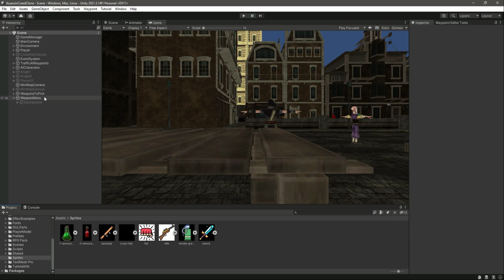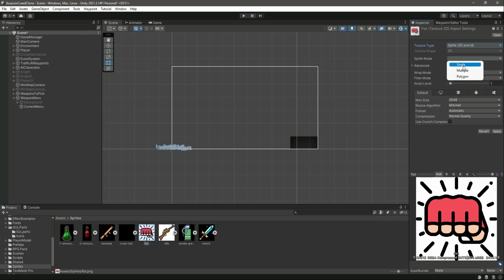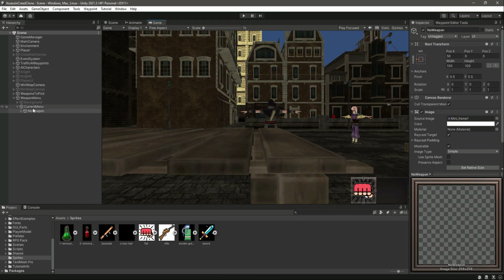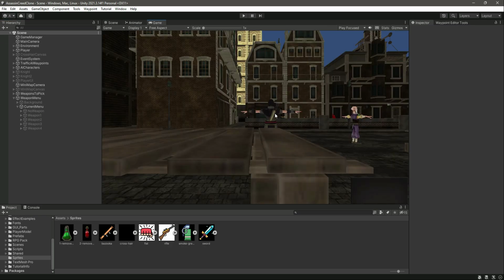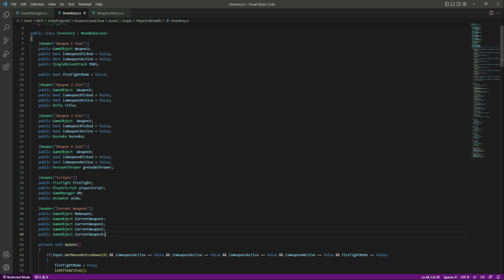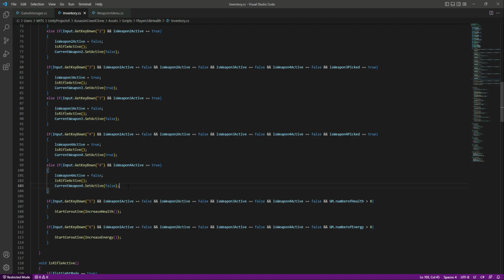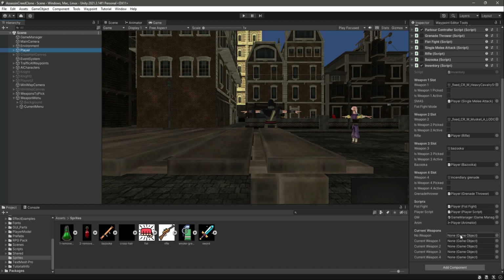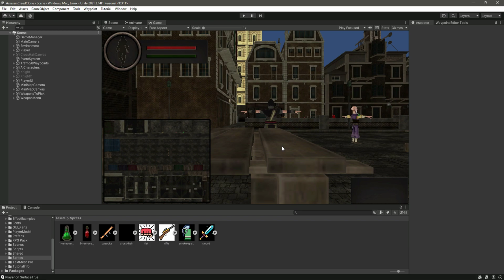Full Pick up and Show Weapons System & Items Unity | Learn & Build iOS and Android Game